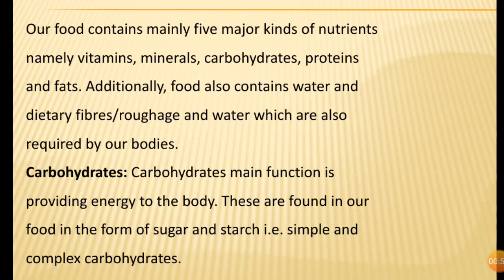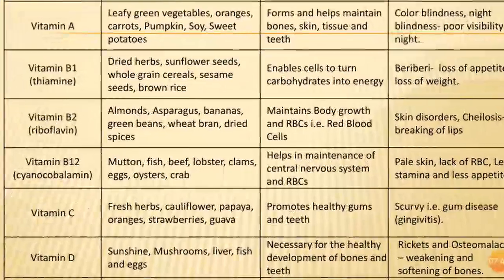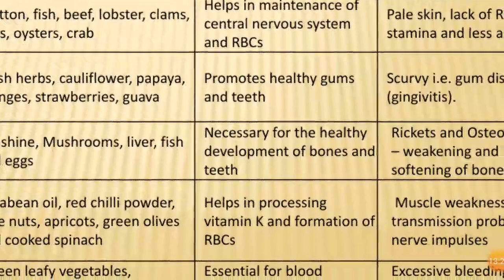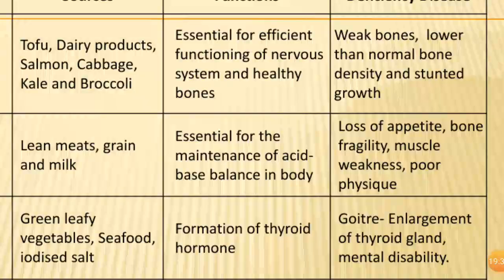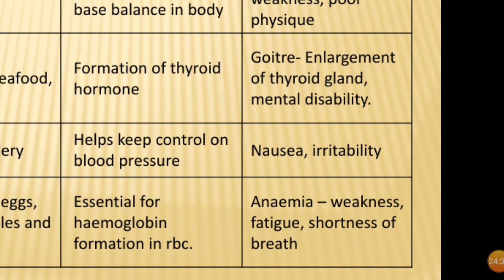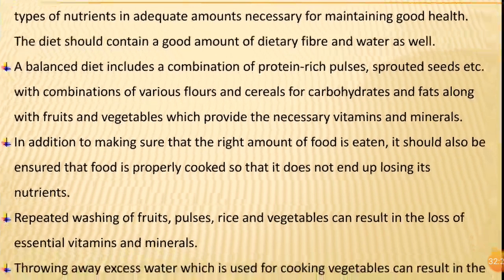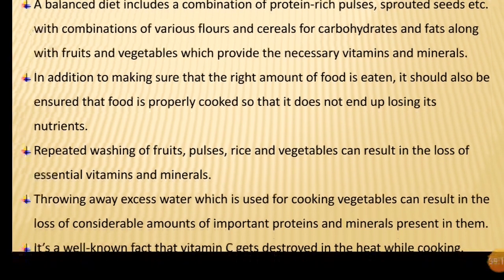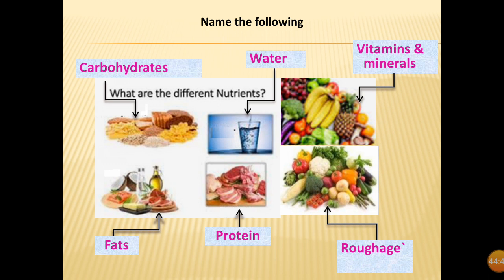21.07.2020 std 6th science lesson 2 revision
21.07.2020  This video is for  6th STD  –  science lesson 2